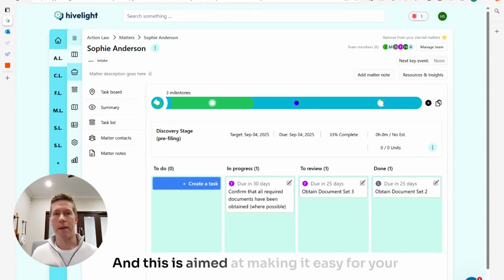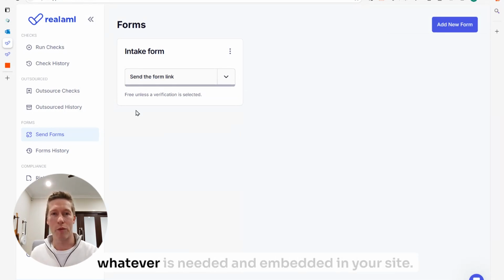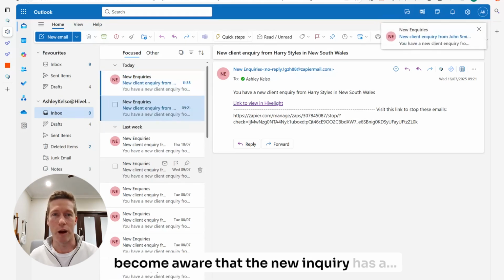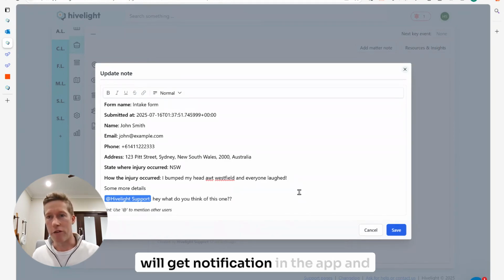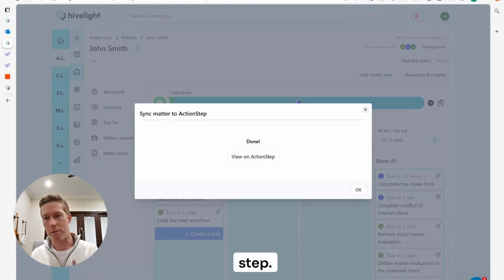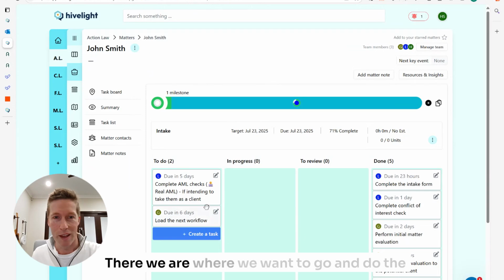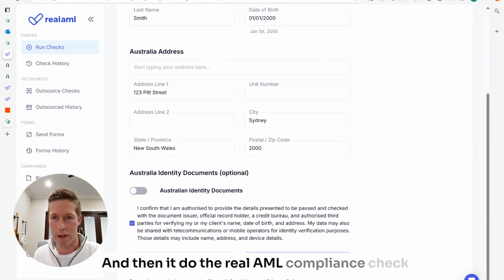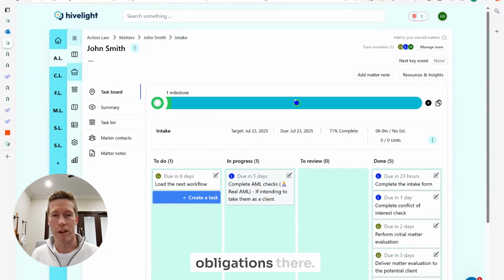Hivelight & RealAML demo - Intake and AML compliance simplified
Watch how Hivelight's integration with RealAML creates a seamless client intake and AML compliance workflow. Hivelight CEO Ashley Kelso demonstrates the complete journey from online intake form to completed AML check - with zero manual data entry.

⏱️ What you'll see in this demo:

Client intake forms that work on any device
👉 Automatic matter creation in Hivelight
👉 Team assignment and workflow automation
👉 One-click AML checks with pre-filled data
👉 Automatic filing to your practice management system

🔗 Integration Highlights:
✅ Mobile-friendly intake forms for clients
✅ Instant matter creation with all details
✅ Smart links for AML compliance checks
✅ Automatic document filing and billing
✅ Two-way sync with ActionStep, Clio, Smokeball & more
Perfect for firms wanting to:

Modernize client intake processes
👉 Ensure 100% AML compliance
👉 Eliminate repetitive data entry
👉 Improve client experience
👉 Track intake-to-client conversion